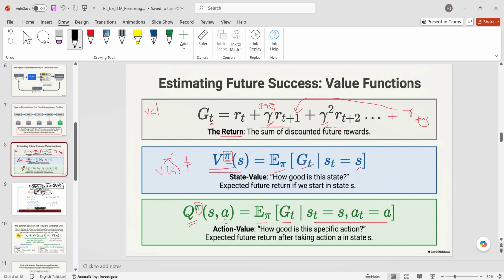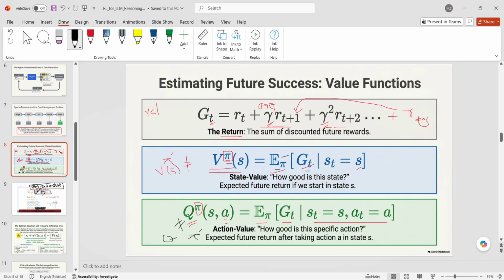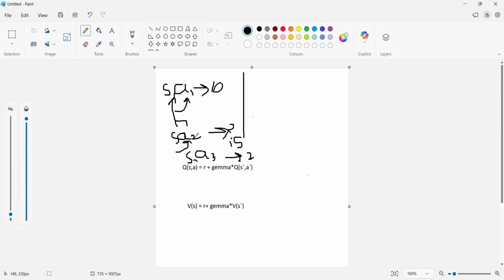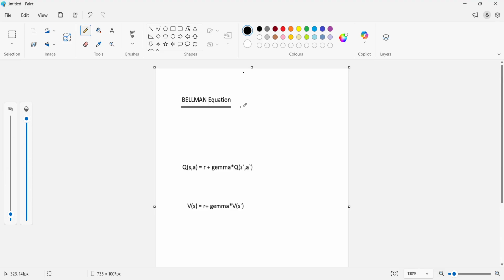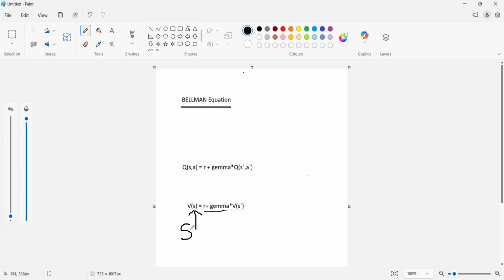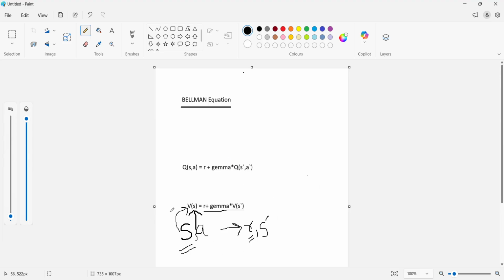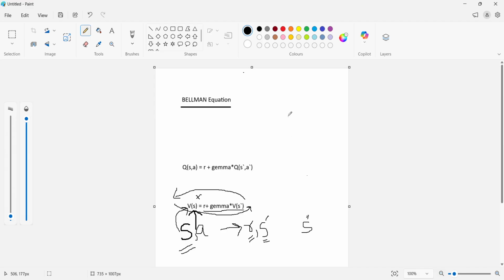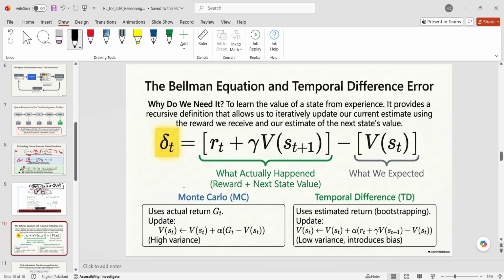5. THE BELLMAN EQUATION